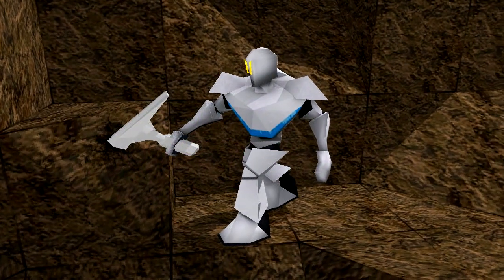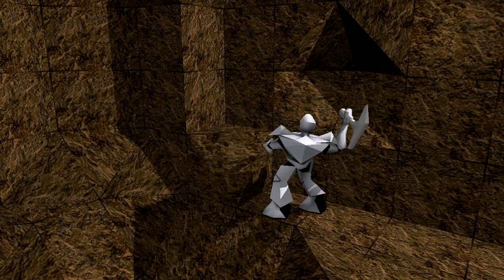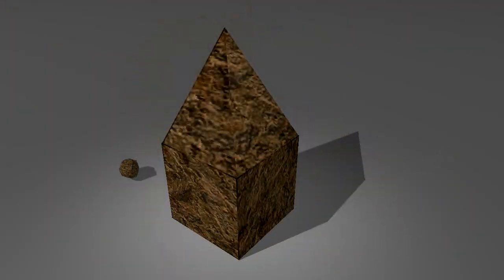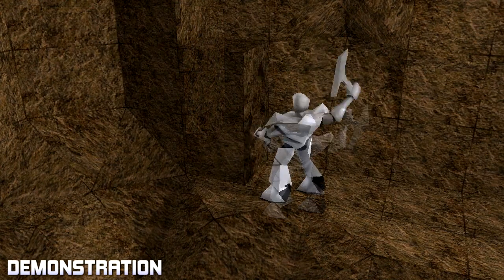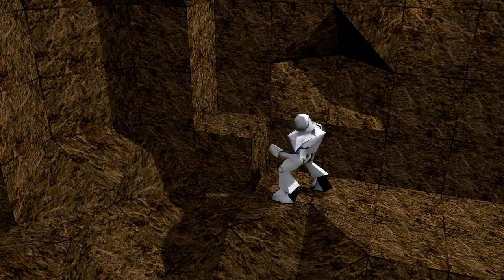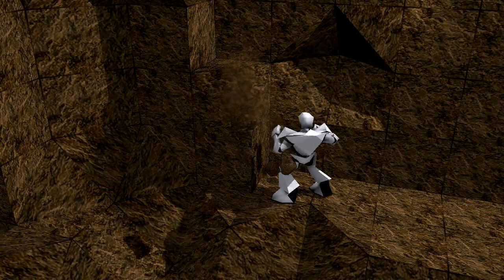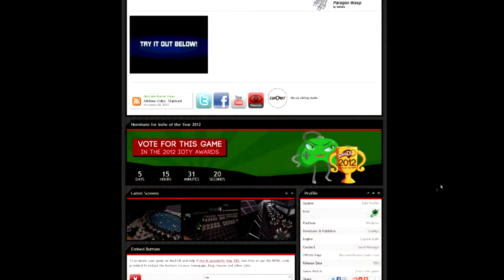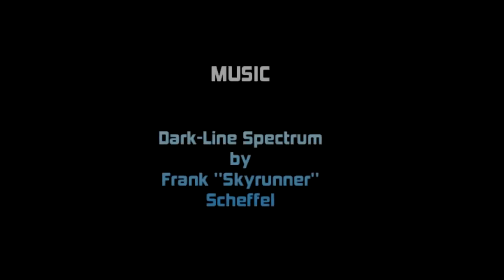Blockade Runner - Starman Mining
New animations for the Starman, and demonstrate a new system for mining!

Help us reach the top 100 on Moddb's indie of the year 2012 by voting on Blockade Runner's Moddb page! (No registration necessary)

Our Mission Statement:

Blockade Runner has been in development for over a year, and is the beginning of a Multiplayer First Person Adventure game inspired by our childhood with legos and games such as EV: Nova, Pirates, Star Fox, Shadows of the Empire, Tie Fighter, GoldenEye, as well as both Zach Barth's Infiniminer (which proved to us the game is technically possible), and Markus "Notch" Persson's Minecraft, having proved unequivocally that endurance and community could allow a unique vision to blossom.

The game will be a mashup of individual characters inhabiting fully destructible, functional, and living starships, where you and your friends explore, build, fight, and survive a universe filled with galactic conquest!  Every chunk of your ship's rusted mass will matter: a single severed utility line could be the difference between victory or defeat, and using our proprietary "Liquid Cubed" algorithm the vacuum of space will at all times be a continual threat with only mere bulkheads seperating you from the endless void!

Developing Blockade Runner is a 7 days a week, full-time passion for us to ensure we deliver on what we've promised. Our minds are set on building something that truly stands on its own, and is one of the reasons why we`re building the engine from scratch rather than using out-of-the-box solutions. With Blockade Runner we hope to bring together the best of the game mechanics we grew up on during 80-90's with what's now possible in the 21st century.

About ZanMgt:

A one of a kind six sibling studio of indie game developers building games together since childhood. With years of experience and a passion for the work, we're excited to be a part of the indie game community!

Special Thanks:

We'd like to thank both Zach Barth for inspiring us with Infiniminer, and Markus "Notch" Persson for creating Minecraft; without either of which Blockade Runner would not exist

Blockade Runner is currently being developed for the PC and is a custom built engine using XNA as a renderer.